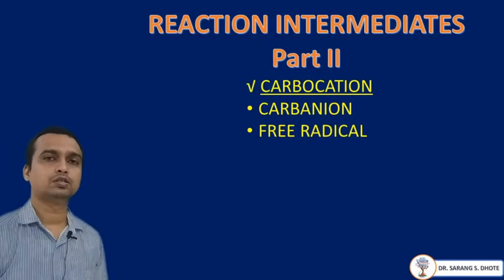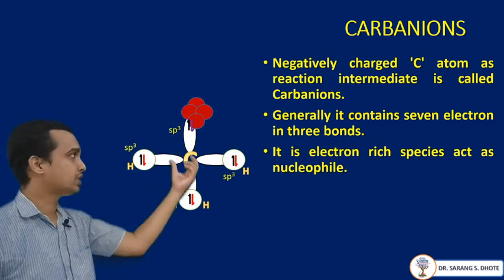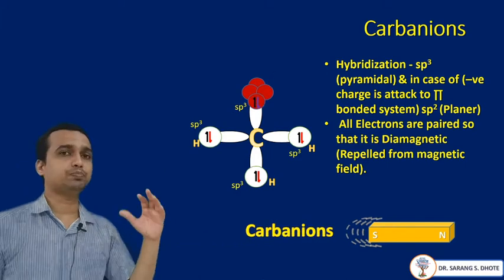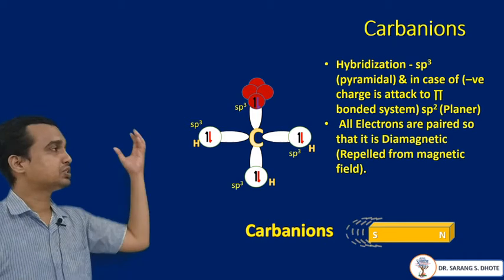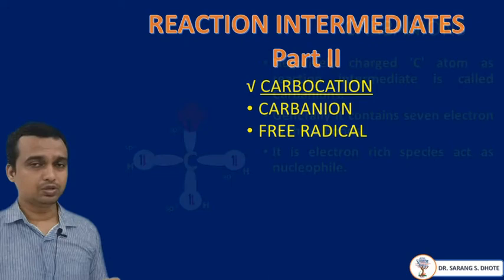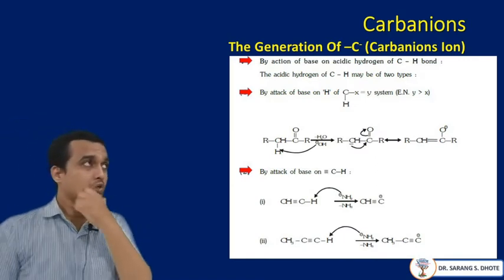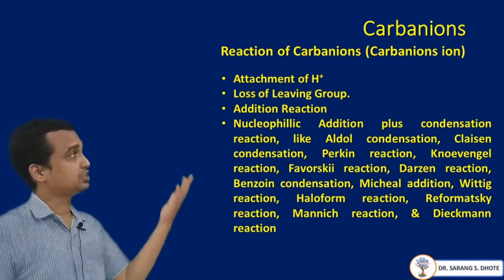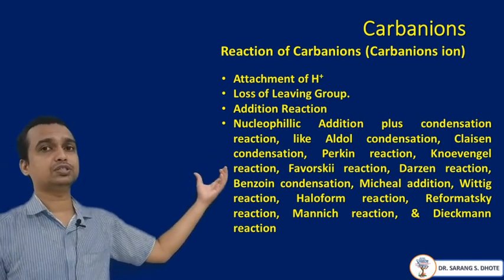Reaction Intermediates Part II (Carbanion)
ई-कक्षा